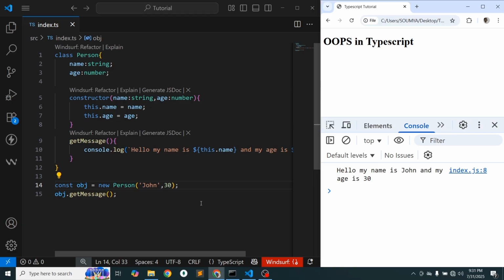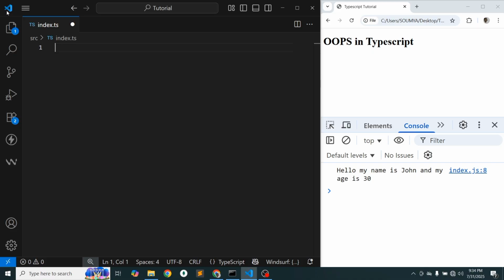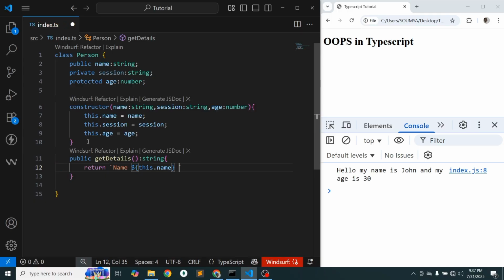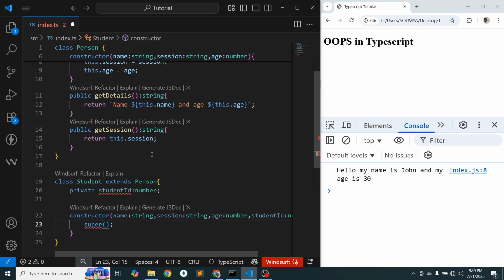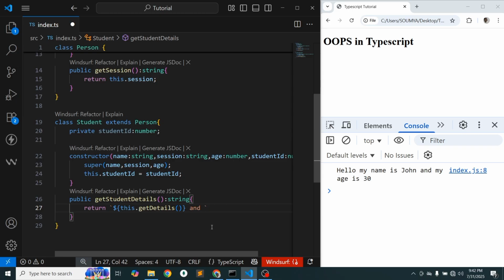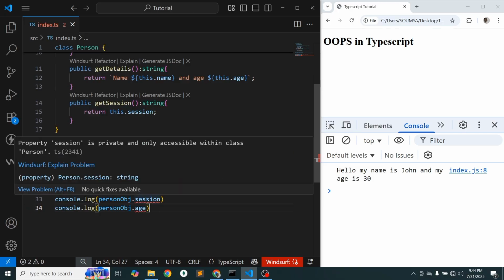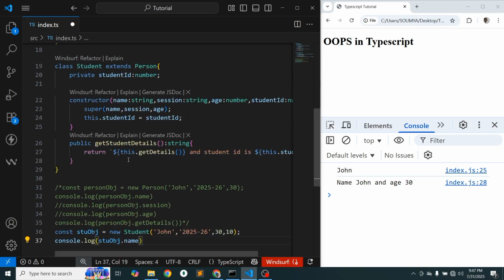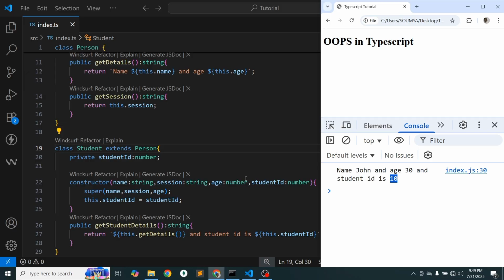Access Modifiers with Typescript | OOP concept | TypeScript Tutorial | Learning Points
TypeScript provides three access modifiers to control the visibility and accessibility of class members (properties and methods): public, private, and protected.
Public:
This is the default access modifier in TypeScript. If no modifier is explicitly specified for a class member, it is implicitly public. Public members are accessible from anywhere: inside the class, outside the class, and by instances of subclasses.
Private:
private members are only accessible within the class where they are defined. They cannot be accessed directly from outside the class or from subclasses. This enforces encapsulation, hiding internal implementation details.
Protected:
protected members are accessible within the class where they are defined and within any derived classes (subclasses). They are not accessible directly from outside the class hierarchy.

Chapters :
00:00 Introduction
00:48 Types of Access Modifier
02:42 Declare Class
03:25 Constructor
04:32 Create Public Function
06:02 Create Child Class
06:40 Create private property
07:23 Super() methods
10:31 Create Object
11:15 Access Public, Private, Protected property
16:37 Conclusion